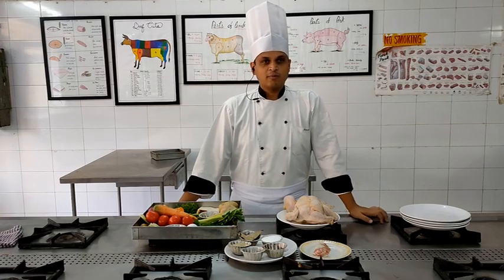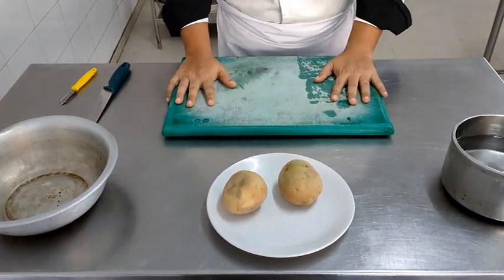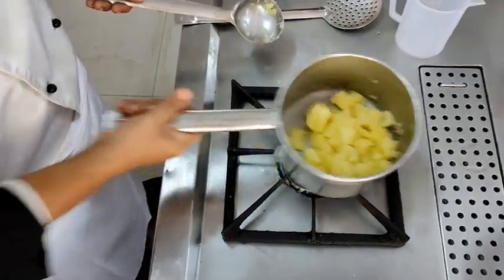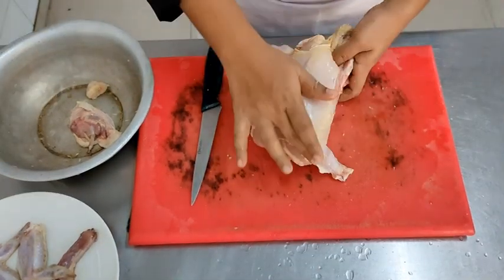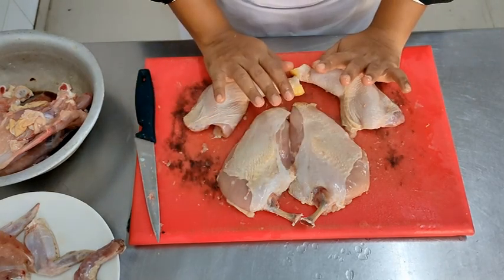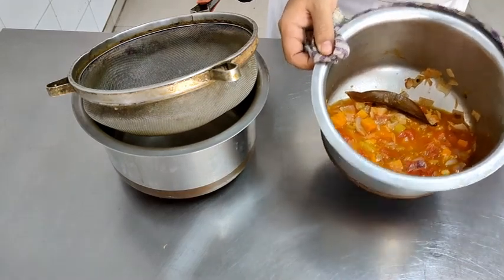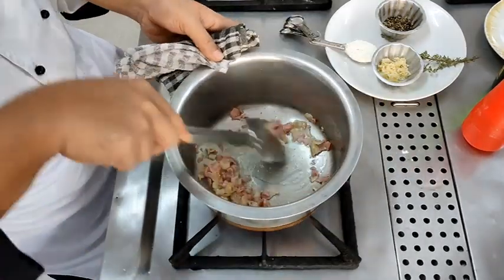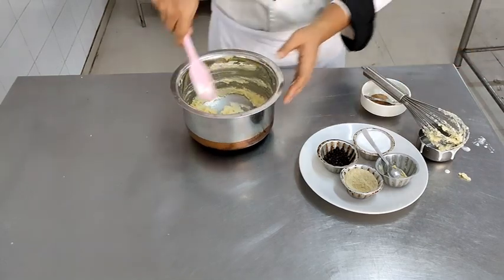First year Food Production Semester 2 - MENU 1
FY Food production demo video by Chef Amol Balkawade
Video recording - Chef Satya Shankar Raman
Video editing - Chef Satya Shankar Raman